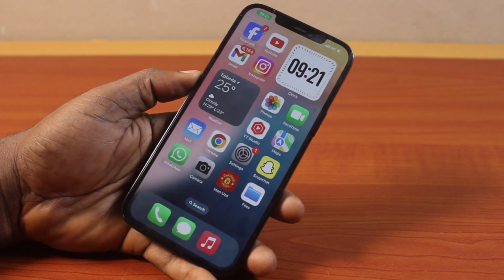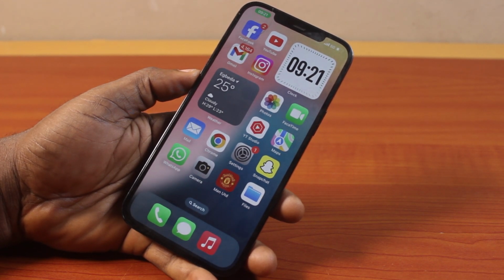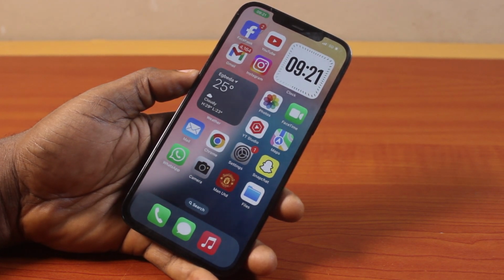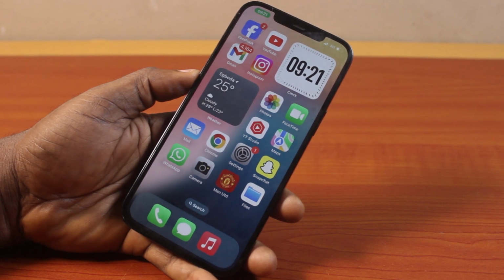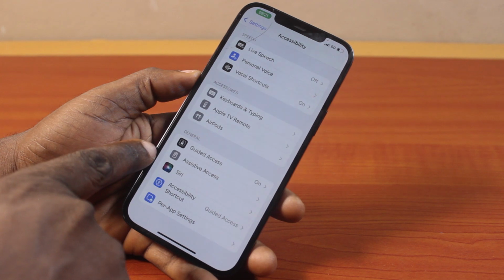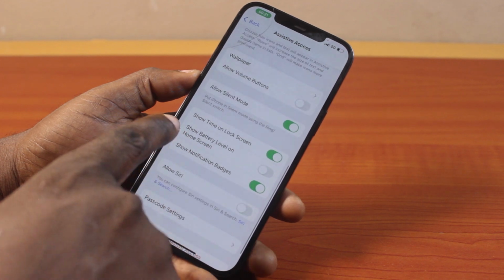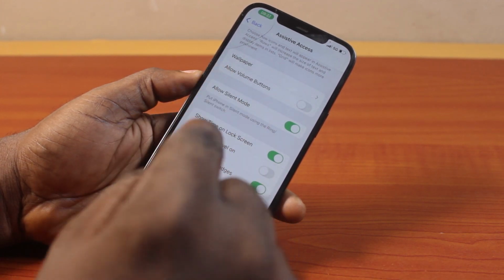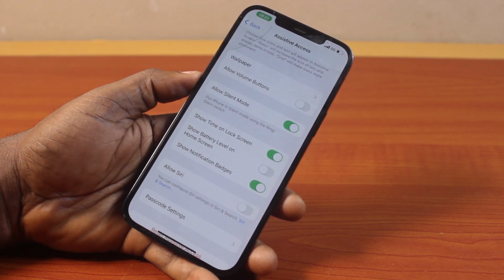How to Show Time on Lock Screen in Assistive Access on iPhone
How to show Time on the lock screen in Assistive Access on iPhone.

Cheap iPhone
Cheap Samsung Phone
Cheap Apple Watch
Cheap Digital Camera
Cheap YouTube Microphone
Cheap MicroSD Card